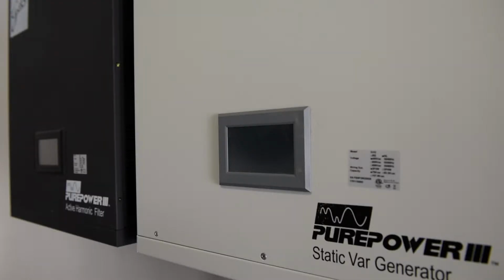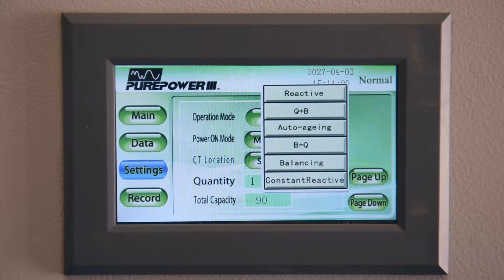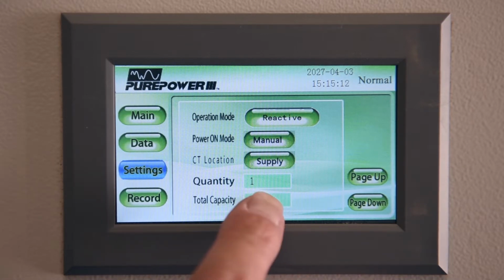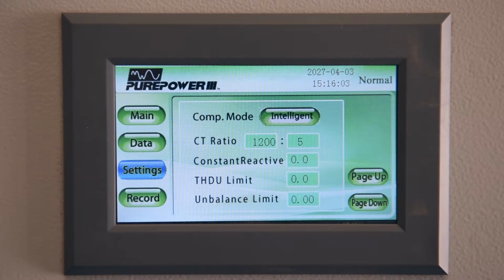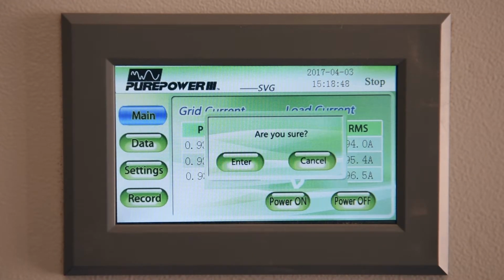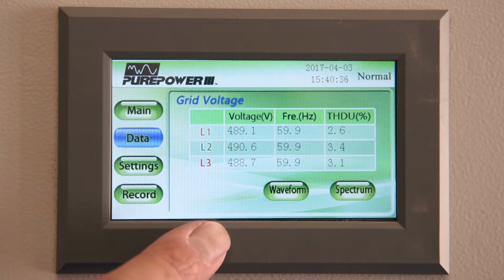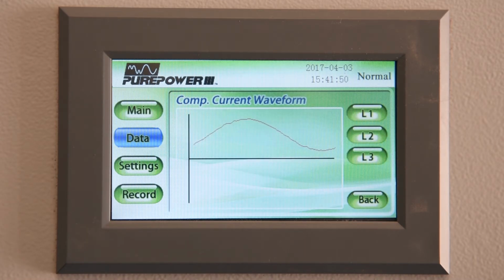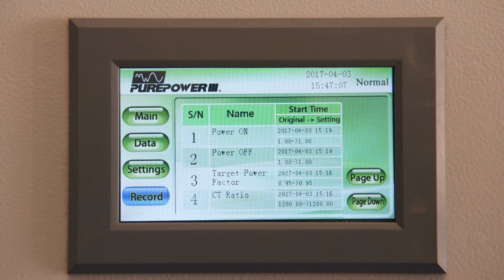Galt Electric - How to program the SVG